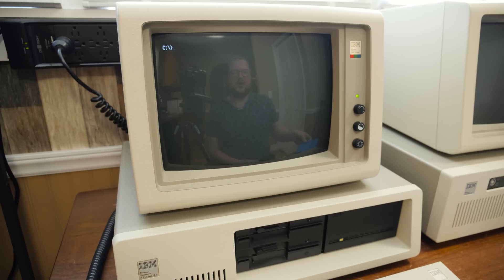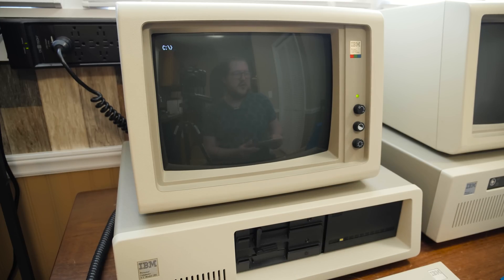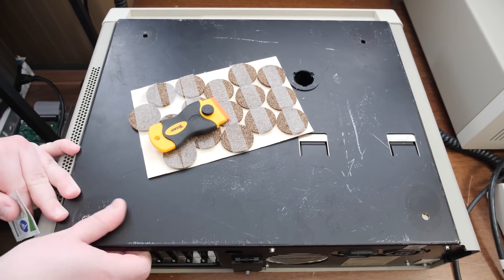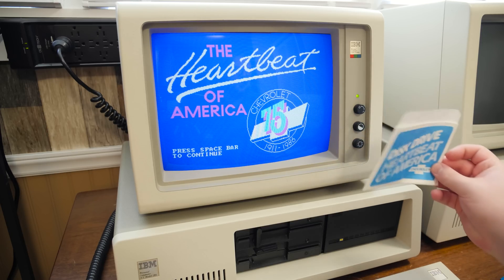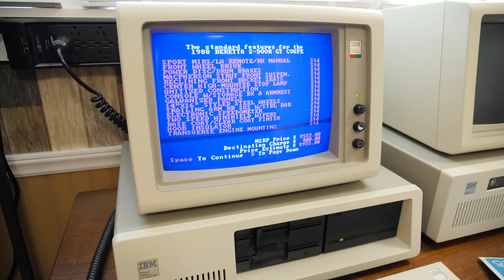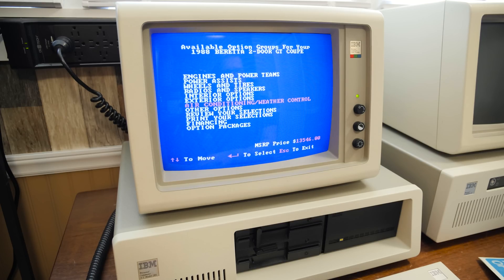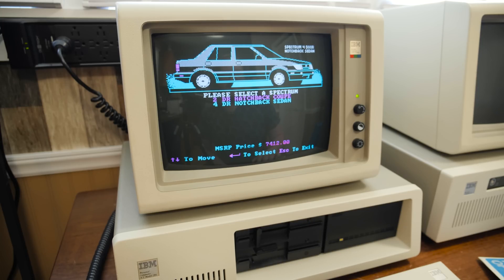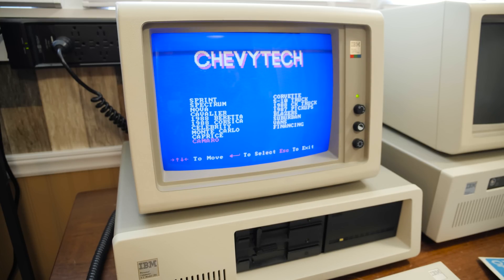Chevtech Disk Drive: MS-DOS Chevrolet Software from 1987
Ahh, I love this kinda stuff. Chevy Tech is a retro computer program all about configuring a new Chevy car or truck in the 80s! Seems there were a number of versions but this one is for the 1987 model year.